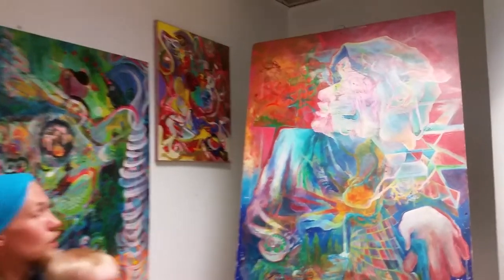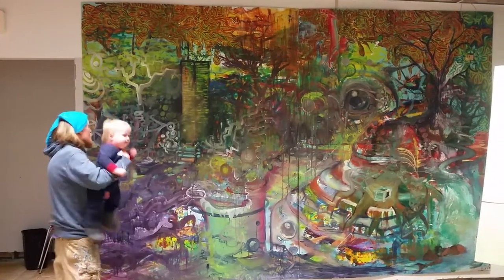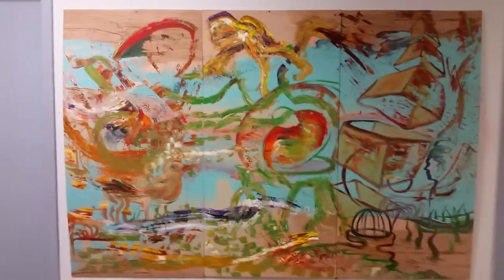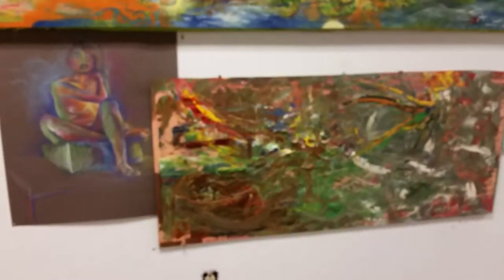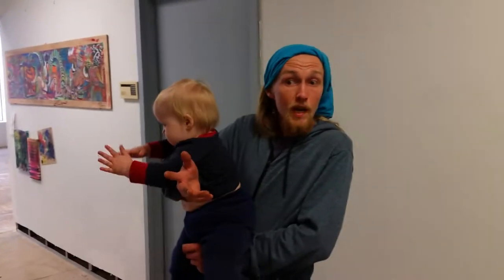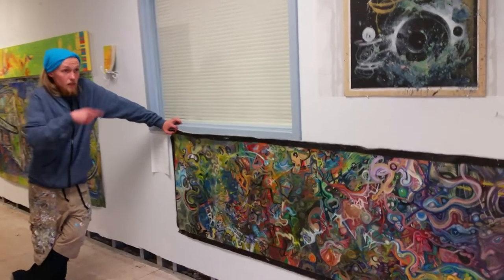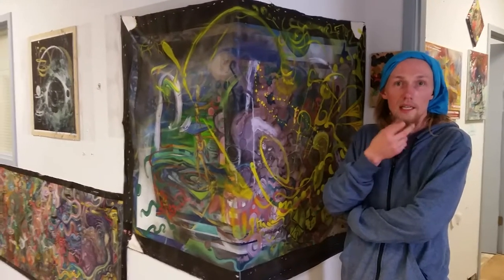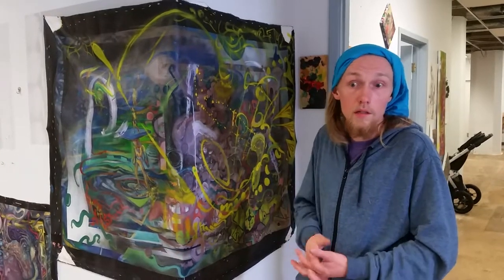Inspiration for Artwork of Yegor Mikushkin - Third Dimension Through The Looking Glass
Inspiration for Artwork of Yegor Mikushkin - Top artists reveal how to find creative inspiration

Third Dimension Through The Looking Glass

Motivation is sort of like fishing.
When it bites you better tug.